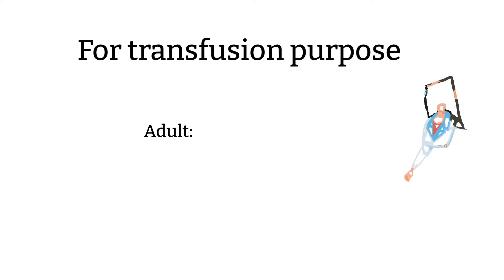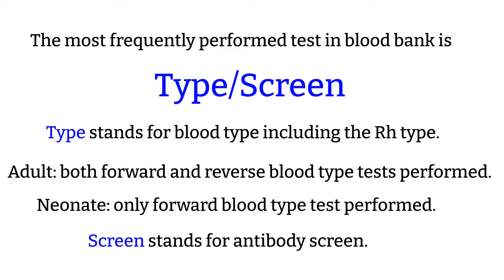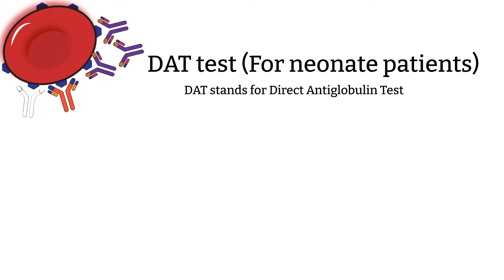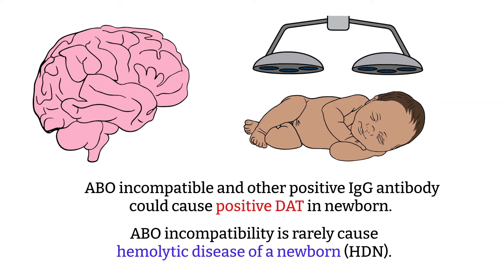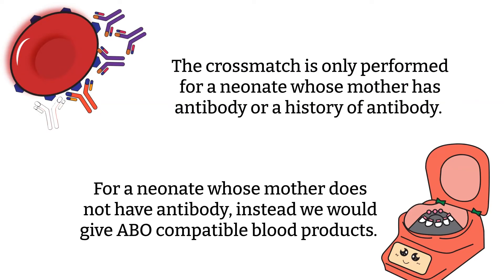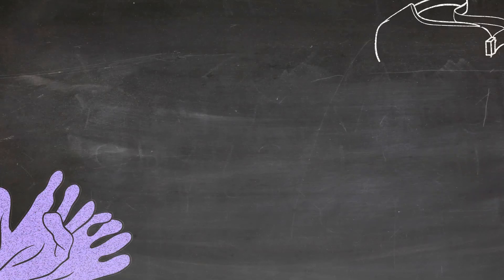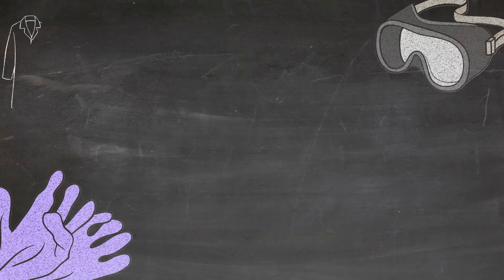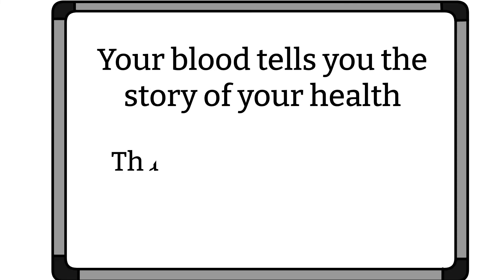Neonate workup and product choice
In today’s video we will be talking about blood type, antibody screen, crossmatch and DAT for neonate patients. I will also include choosing the right kind of products for the patient as well.

Additional information that I like to add to the video is  that the reason we give O neg red cells is for potential emergency use only. It is good for any baby and we don't have to try and get fresh blood in multiple types. When it is not an emergency, preemies and exchange transfusion, we use it until expires (21days) for any neonate.

Timestamps:
0:03 – overview
0:30 – Neonate vs. Adult
6:24 – how to choose blood products?
9:00 – Blood Talk Fun time